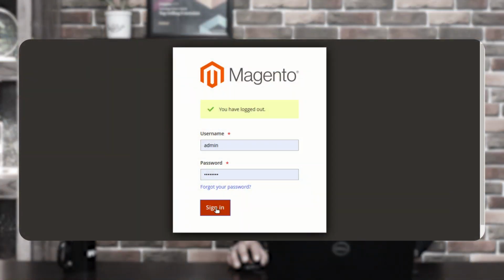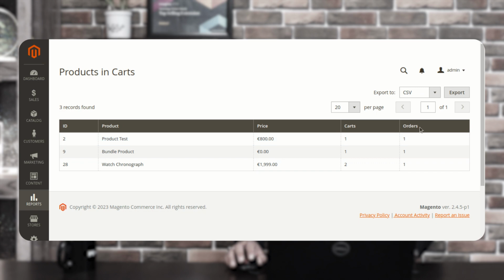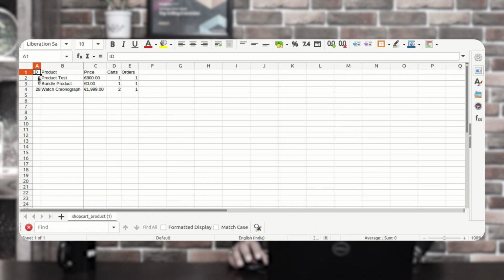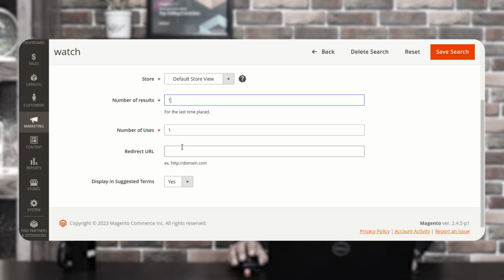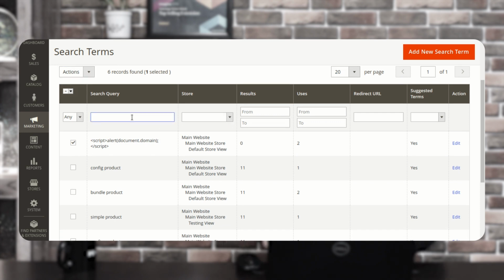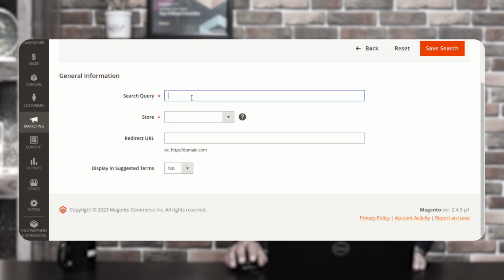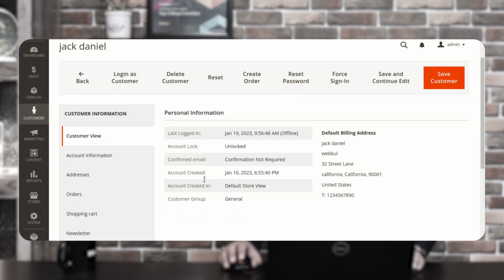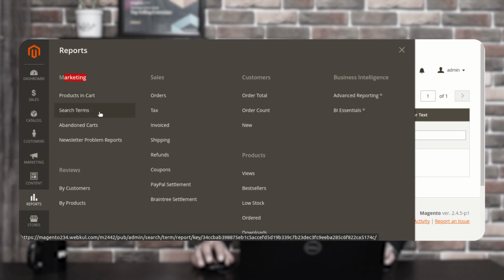Marketing Reports in Magento 2 - Overview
In this video, we have shown the default functionality of Magento 2. Here, we have shown the marketing reports section that includes -  Products in Cart, Search Terms, Abandoned Carts, and Newsletter Problem Reports. We have just shown the different data that is visible in the different marketing reports sections.

2. Raise a Ticket via our HelpDesk system